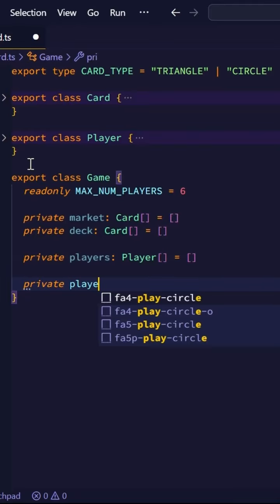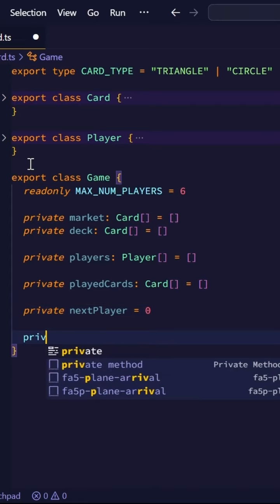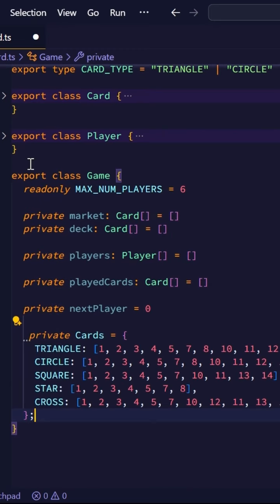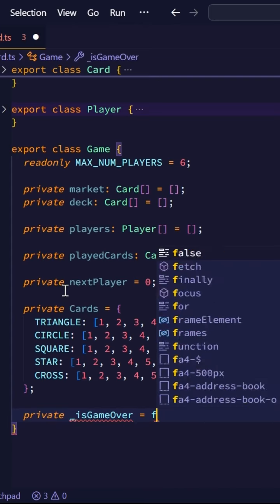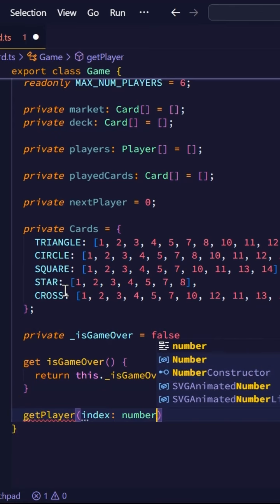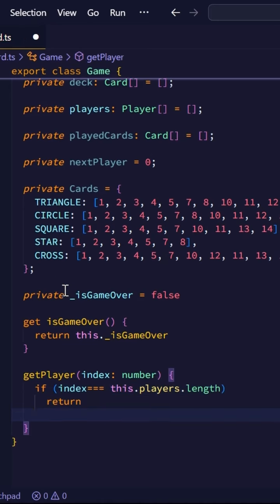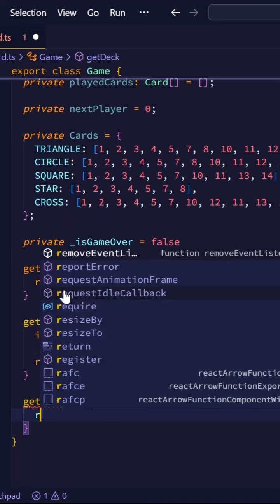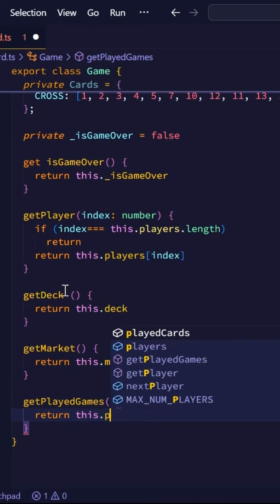How the card Game class works - II